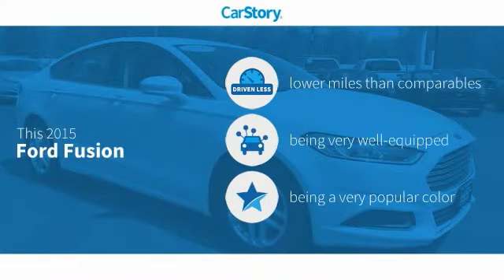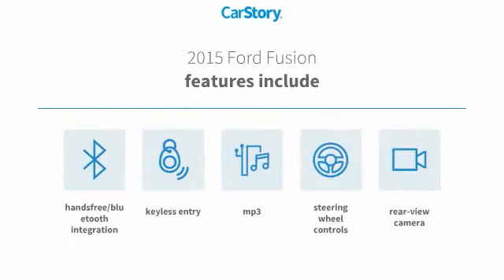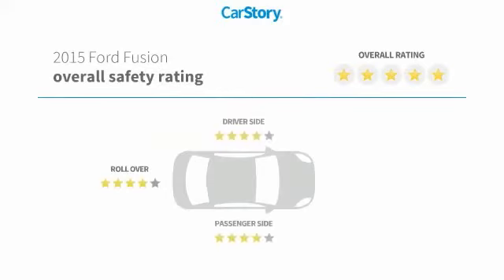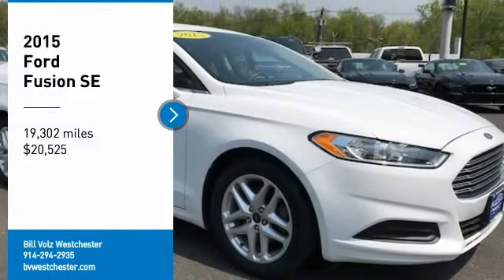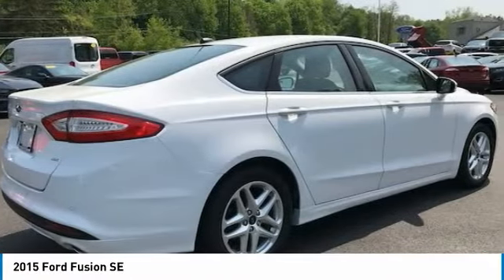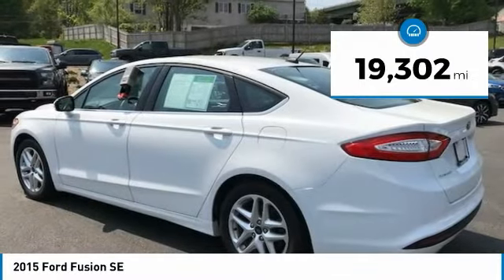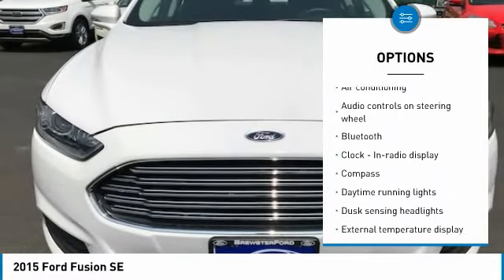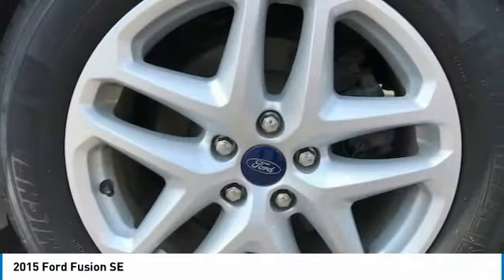2015 Ford Fusion SE Used R0922VS